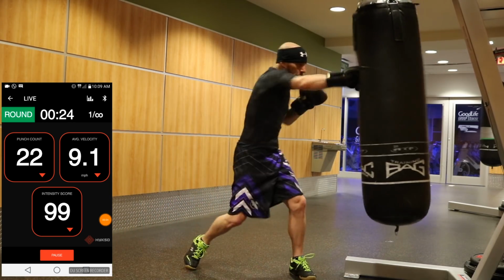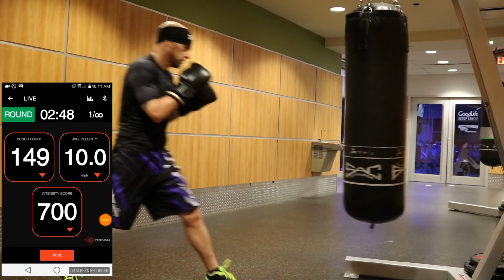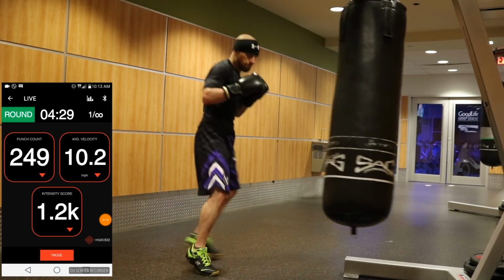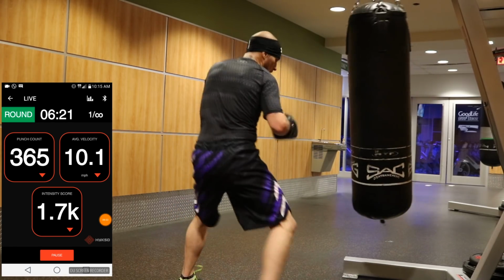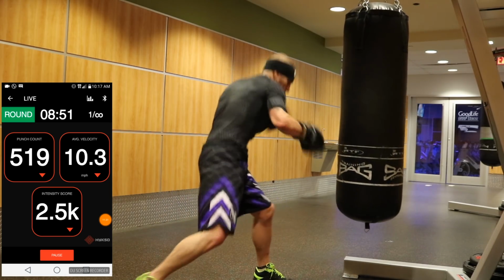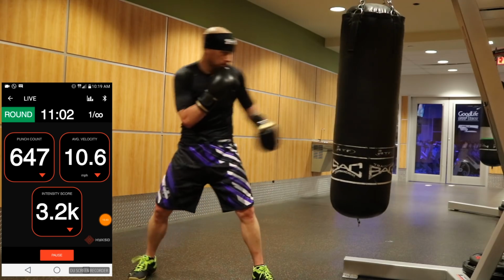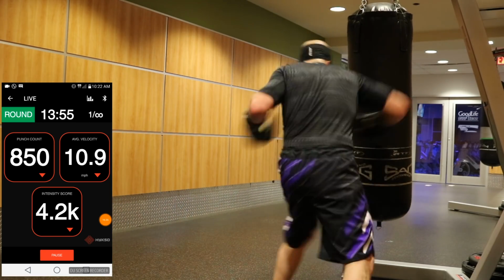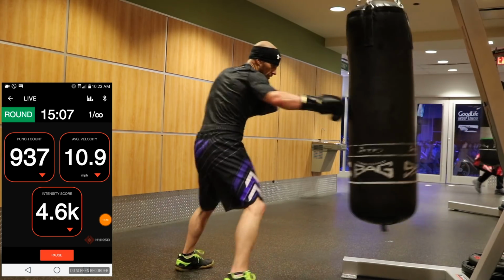Heavy Bag Endurance Workout | Commentary on Mayweather vs McGregor | Canelo vs GGG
Here is a summary of the videos and playlists at each level in the membership, along with links for quick access